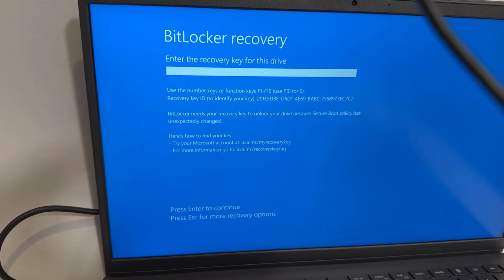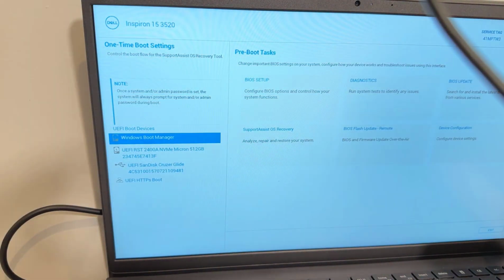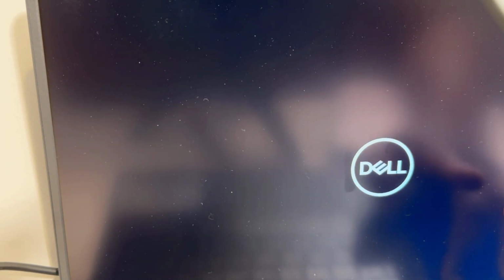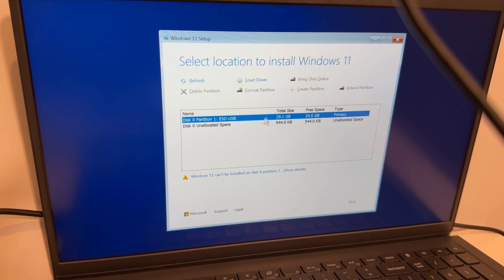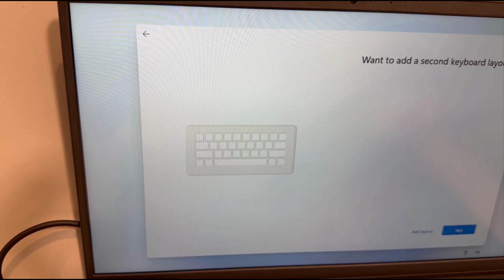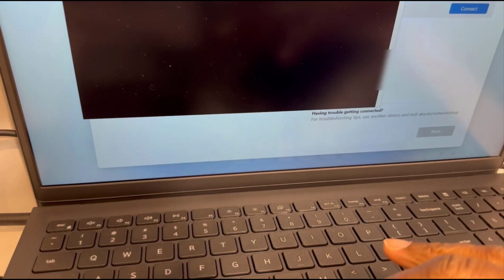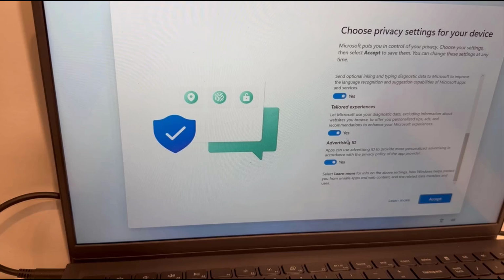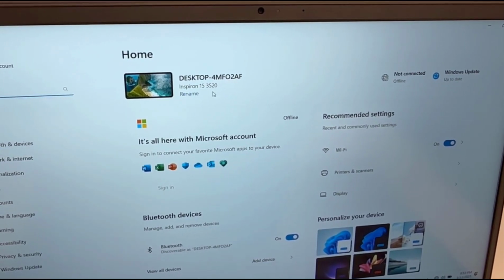BitLocker Key Missing? Fix It by Reinstalling Windows 11 (Dell & Any PC!)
In this video, watch raw, unedited footage as we troubleshoot and regain access to a PC locked by BitLocker when the recovery key is missing. This method works on any PC, but we demonstrate it on a Dell Inspiron 15 3520.

Steps Covered in This Video:
1. Create a Bootable Windows 11 USB Installer
2. Boot from the USB & Perform a Clean Install of Windows 11

This video is part of my 30-video challenge, where I aim to improve with each upload.

BONUS TIP: Need to install Windows 11 without an internet connection? I show how to bypass the "Connect to Internet" requirement in this video as well.